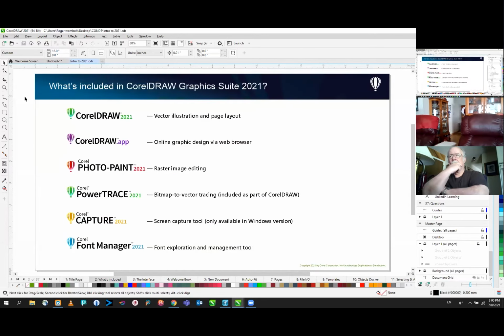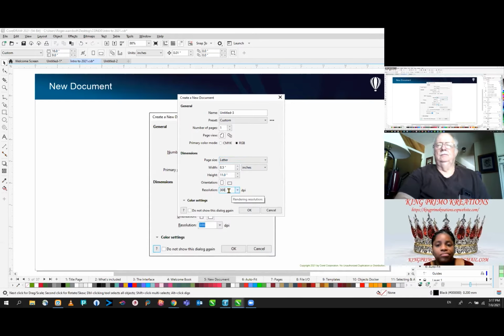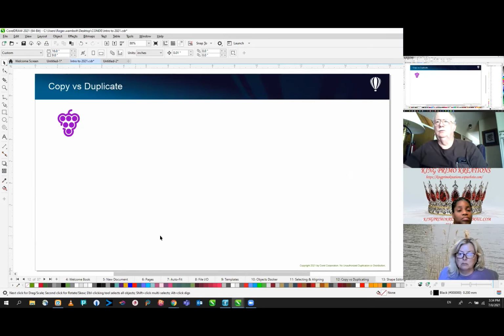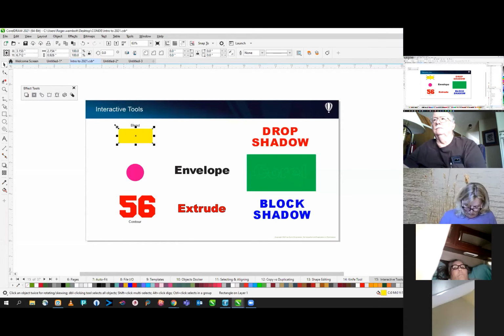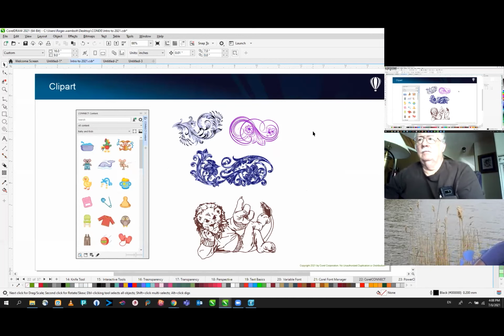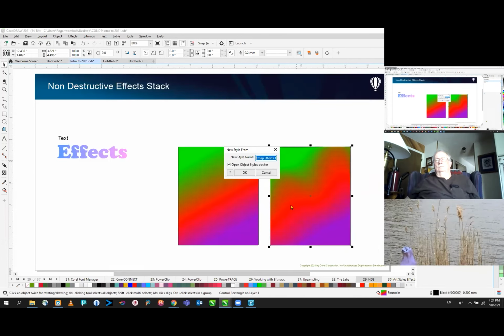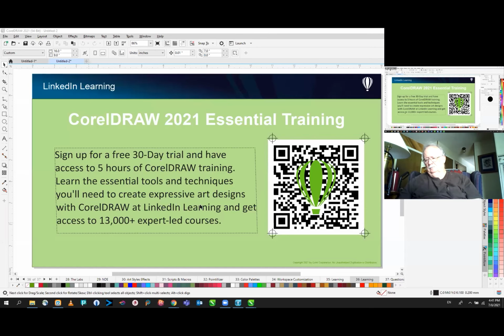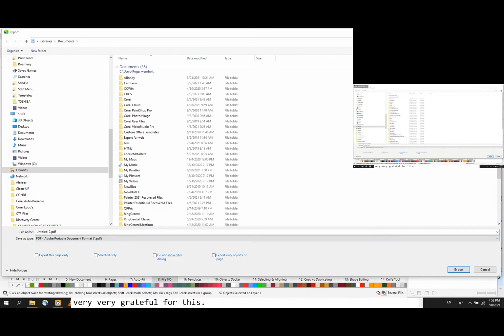VOH 2021 The Power Behind CorelDRAW 2021 with Rodger Wambolt of CorelDRAW